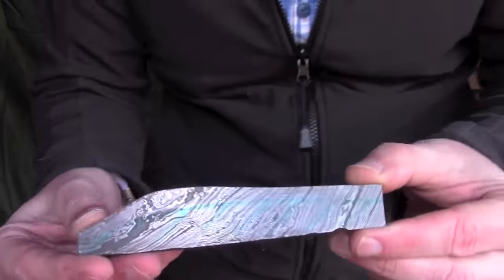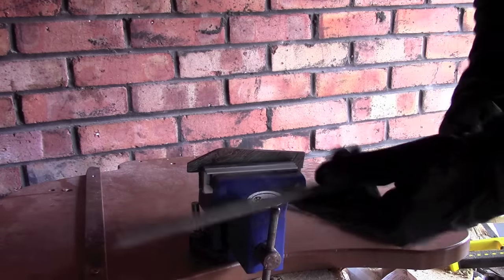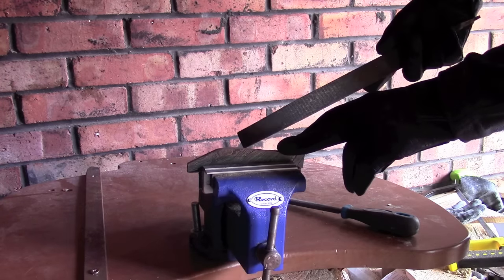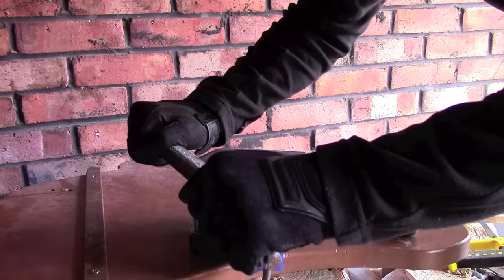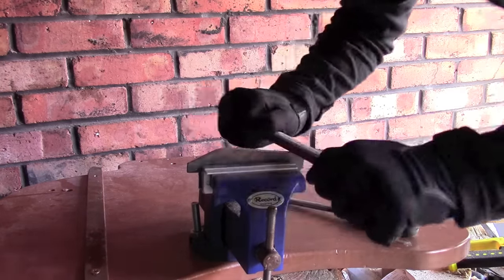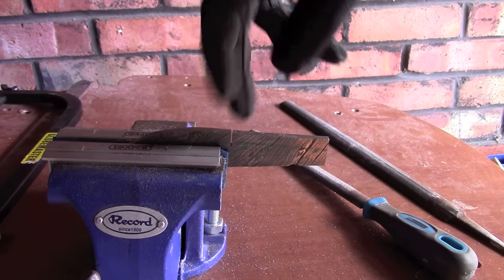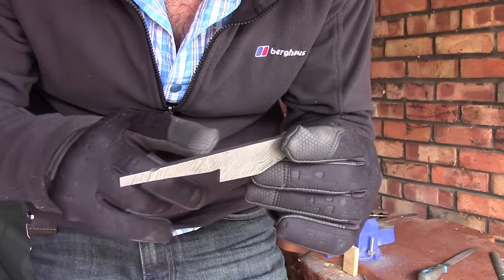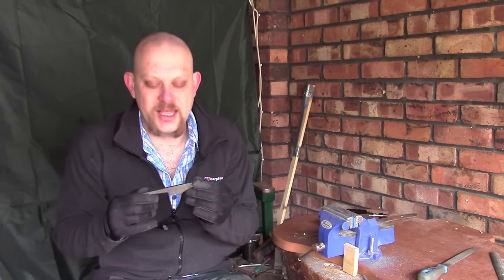Making Your Own Wood Carving Knife - Part Two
Part two of making your own carving knife where we cut in the tang and refine the profile of the blade.
Having re-watched these first two episodes I probably could have put them both together and will try to make the next stages of the process slightly more useful for anyone trying this out themselves.